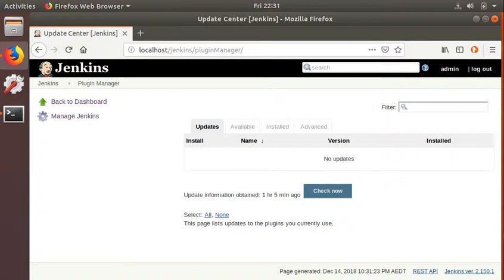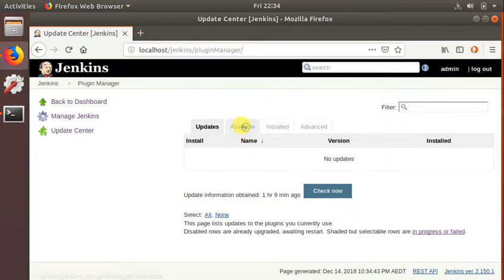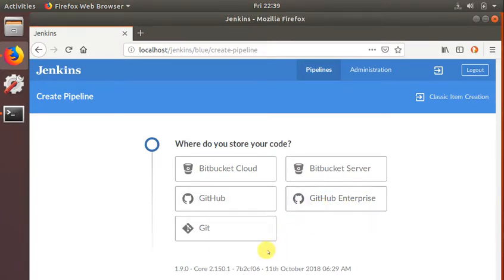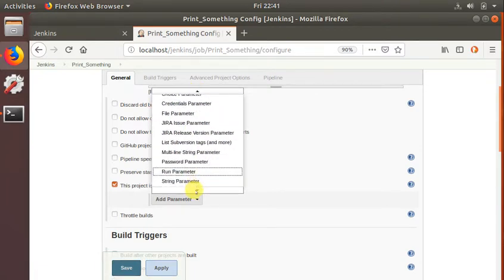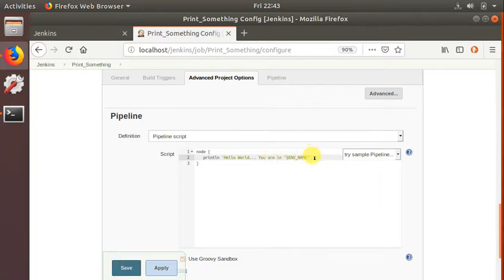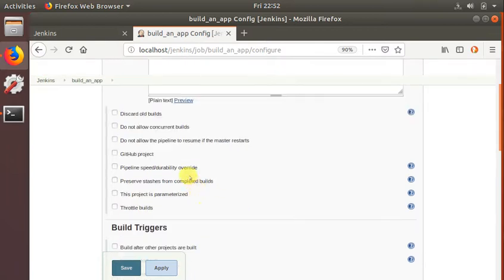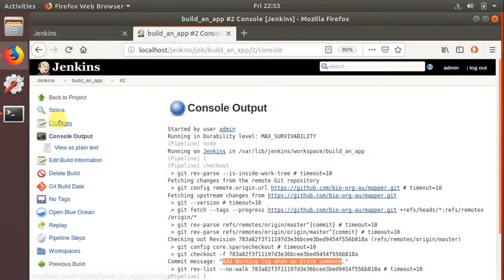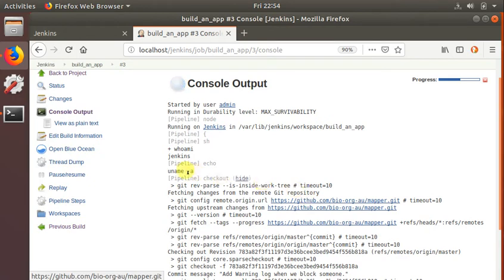Jenkins Updates, Blue Ocean installation & Pipeline Job Basics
Install Blue Ocean Plugin and updates to jenkins plugins.
Setup new pipeline jobs, to print something and checkout a git repo